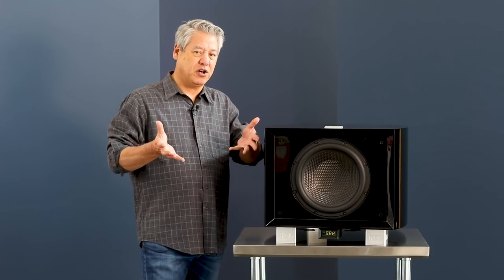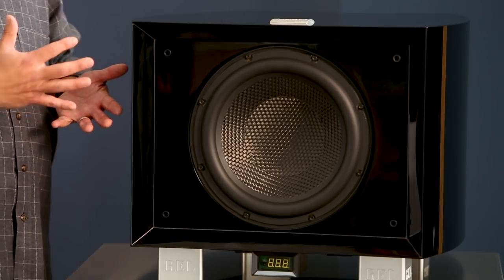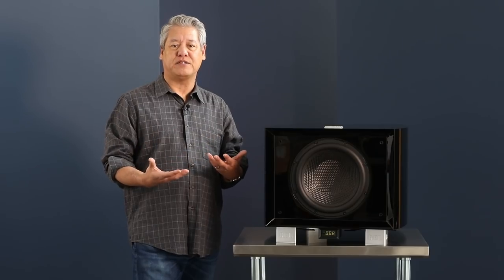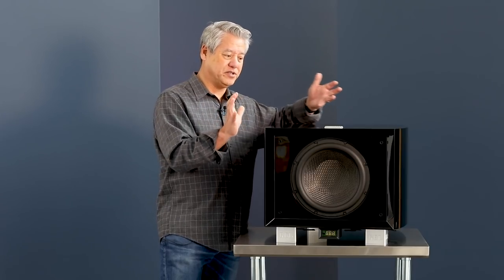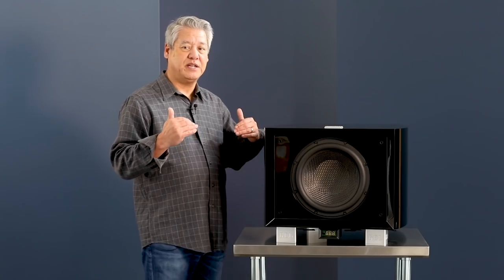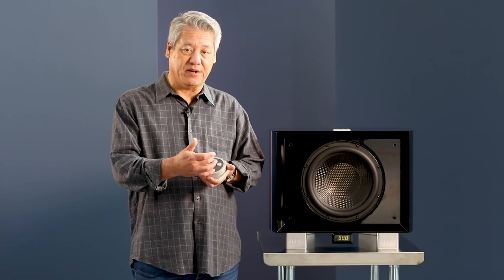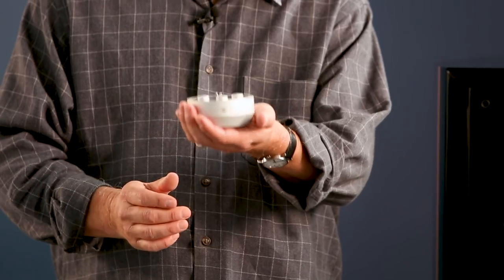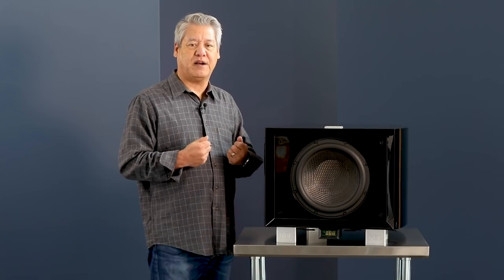REL Acoustics G1 Mark II Overview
G1 MKII represents a study in contrast. Familiar, yet different—visibly unchanged, better in every way than the original G1, our best-selling reference sub.

Retained is the classic curvilinear cabinet, with its shape carefully engineered to cancel standing waves as they travel rearward through the cabinet. The laminated hardwood bracing reminiscent of musical instruments still finds a home—though re-configured for even greater rigidity. The amplifier is the powerful, yet highly controlled and ultra-reliable 600w Class A/B with new limiters that allow almost 40% more power being delivered without compression.

The driver—the heart and soul of any REL– has been dramatically upgraded with greater fore-and-aft stroke, a more supple suspension and the ability to handle greater dynamics. This new version is now capable of 112 dB output. expands the performance horizons of the original in every way, whilst retaining its core strengths of dignified beauty coupled to even more savage output.